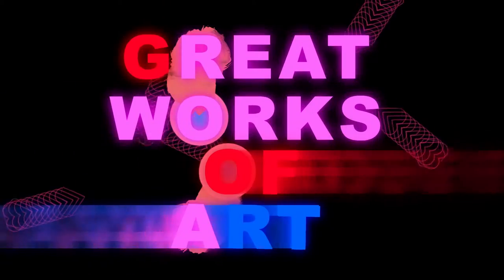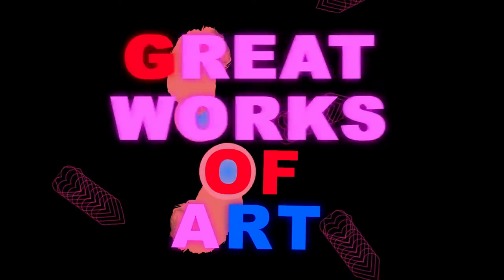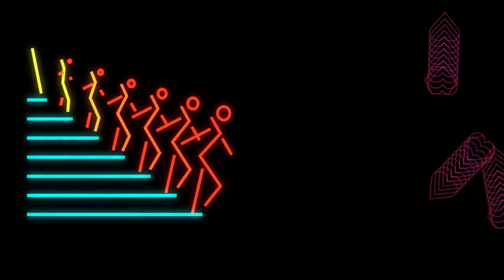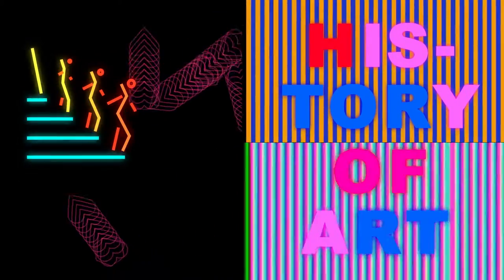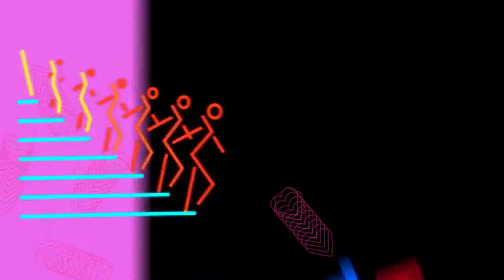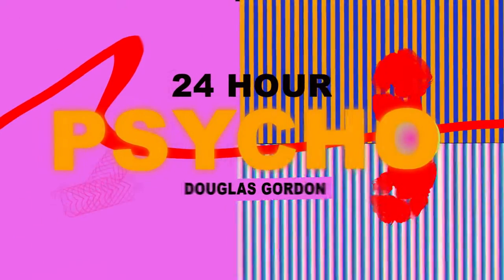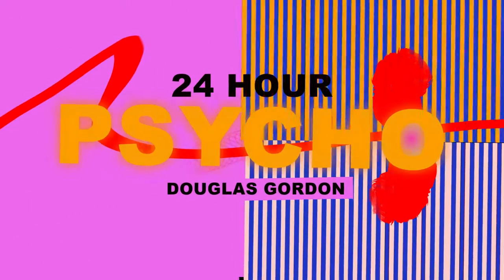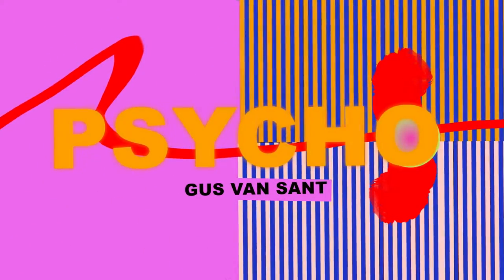Ry Russo Young: Steal Like An Artist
Who needs film school when you have Alfred Hitchcock as your mentor?   Director Ry Russo-Young walks us through how the master of suspense taught her the ABC's of framing a killer shot.

xoxo
School of Doodle